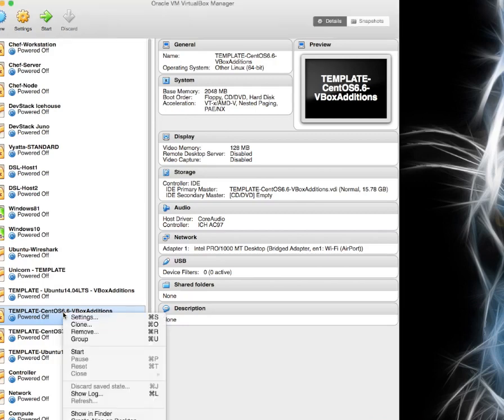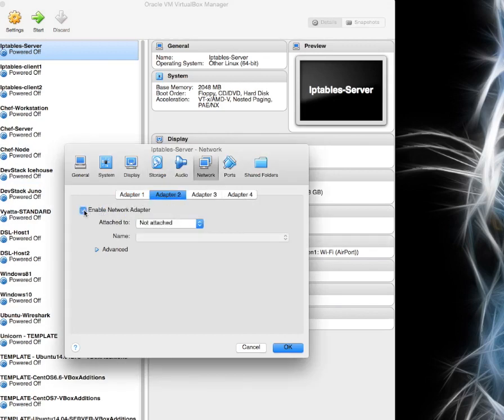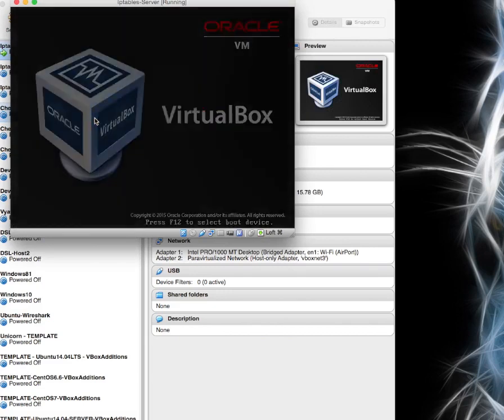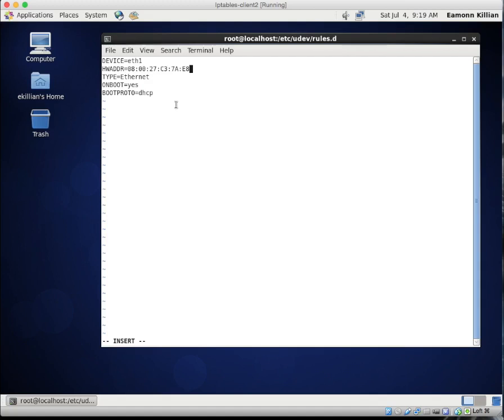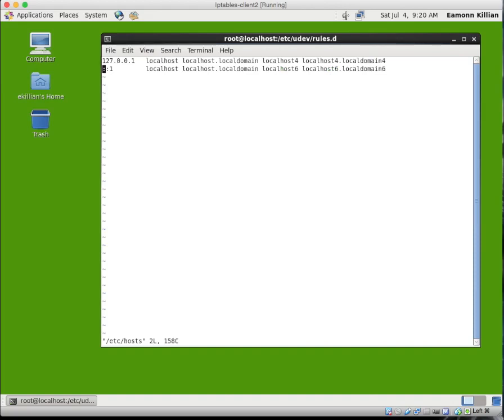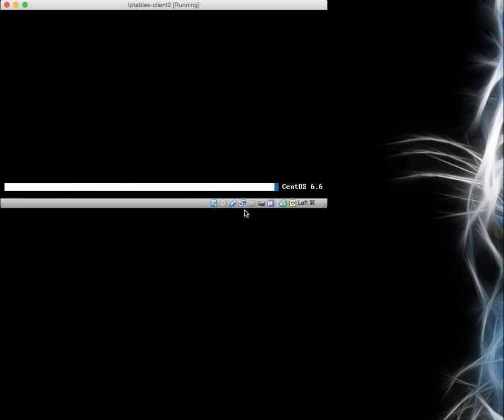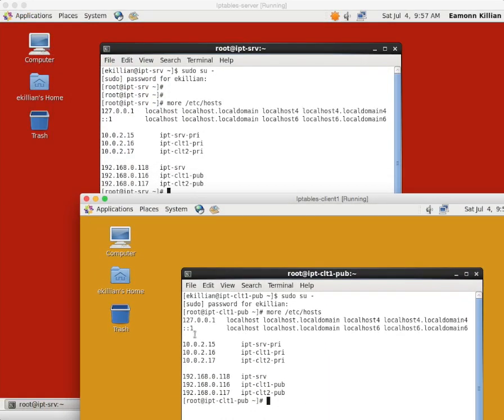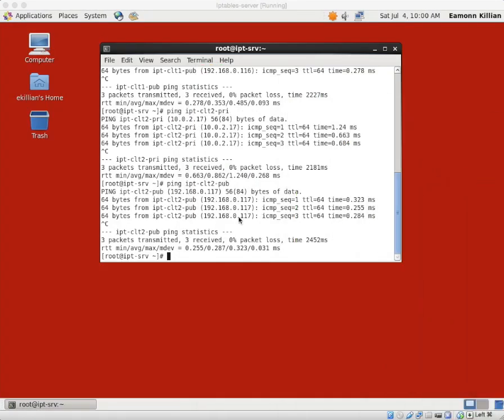SoftLayer - Tutorial Twenty - Part 2 - Linux Security with Iptables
In this part we will be setting up our three machines as a lab to work on iptables scripting within VirtualBox. This helps us to learn and understand iptables and to develop the type of security we wish to implement. The three machines will be:

- our server;
- our client 1
- our client 2